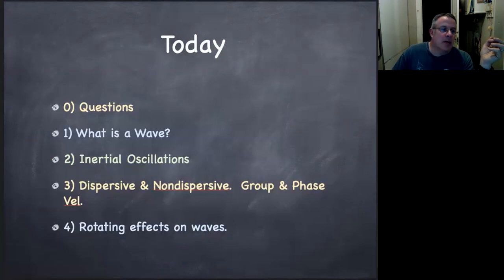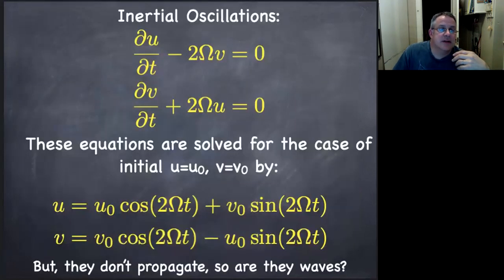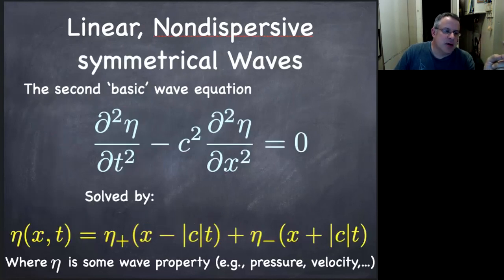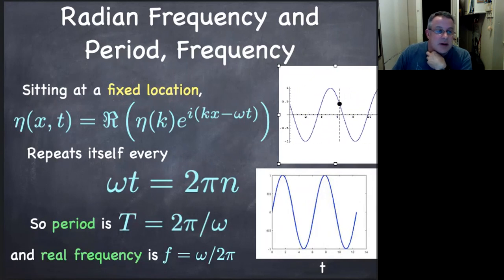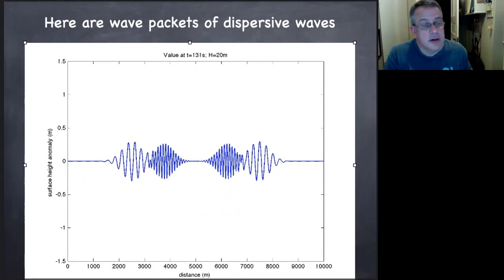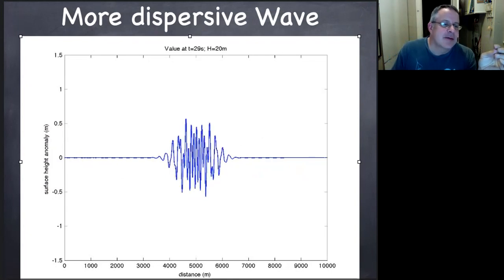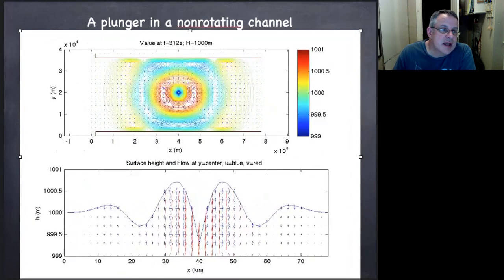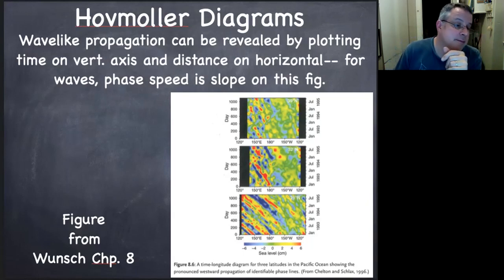EEPS1520: 15 Waves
This video describes basic math and kinematics of waves in general, but with an eye toward ocean waves.